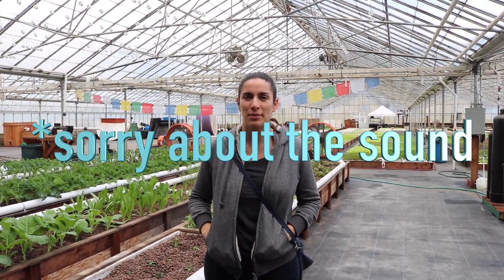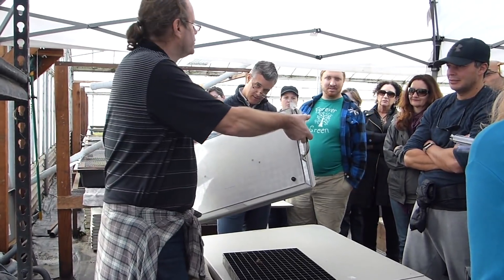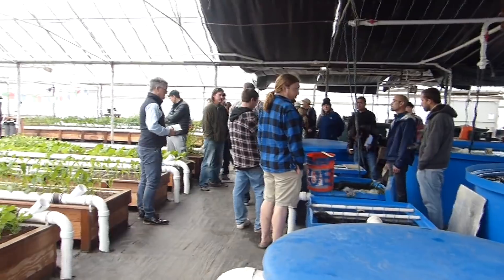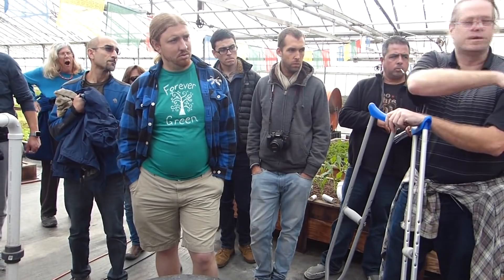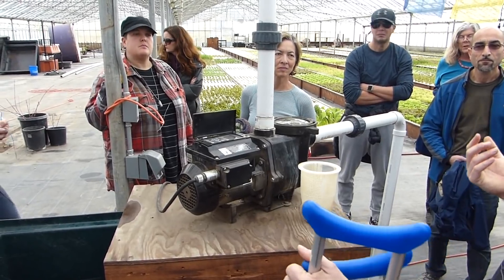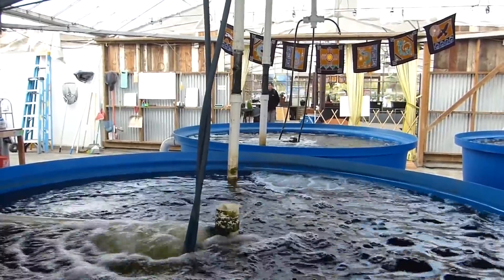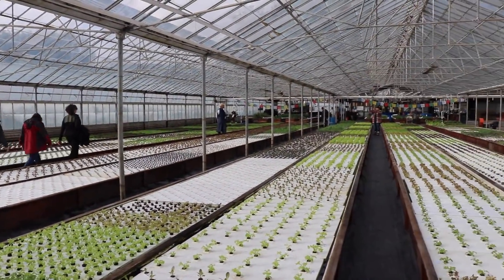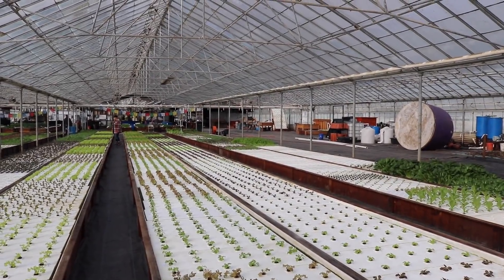The BEST Aquaponic Farm - aquaponics in California - HWT #24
During our Hydroponic World Tour we had the chance to do a tour inside the best Aquaponic Farm in California: Ouroboros Farm.
It was so interesting to see an actual profitable aquaponic urbanfarm ! Sorry about the sound, it was very noisy inside the greenhouse, with the water and the fans!

💧  Besitos  🌱